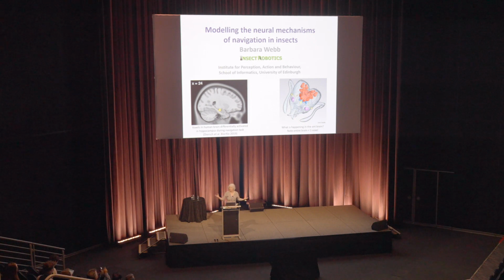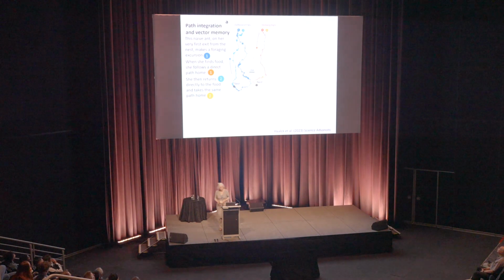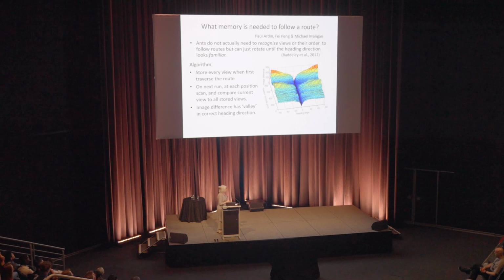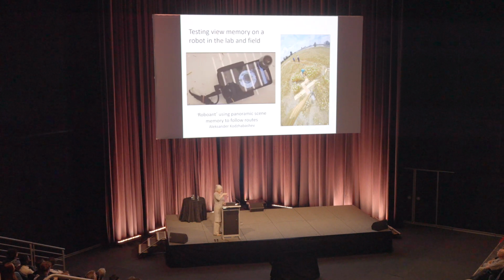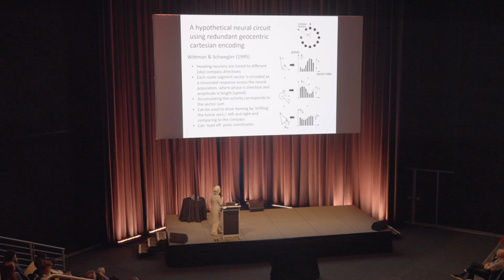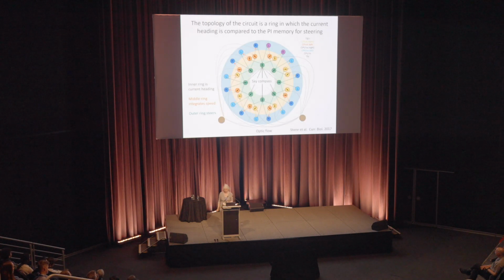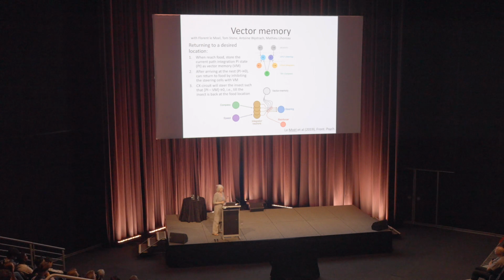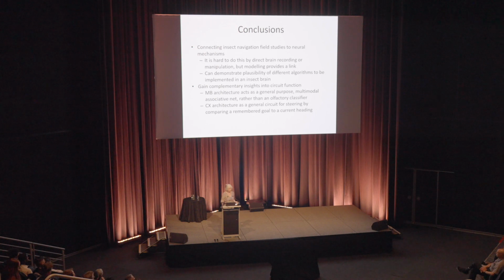Modelling The Neural Mechanisms of Navigation In Insects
Recorded at IJCNN 2023, 18-23 June, Gold Coast, Queensland, Australia.

Speaker: Barbara Webb, University of Edinburgh

Abstract: Insect navigation has been a focus of behavioural study for many years, and provides a striking example of cognitive complexity in a miniature brain. We have used computational modelling to bridge the gap from behaviour to neural mechanisms by relating the computational requirements of navigational tasks to the type of computation offered by invertebrate brain circuits.

We have shown that visual memory of multiple views could be acquired by associative learning in the mushroom body neuropil, and allow insects to recapitulate long routes. We have also proposed a circuit in the central complex neuropil that integrates sky compass and optic flow information on an outbound path and can thus steer the animal directly home; moreover this circuit can be used for additional vector calculations such as finding novel shortcuts. The models are strongly constrained by neuroanatomy, and are tested in realistic agent and robot simulations.

You are invited to join INNS and become a member of the premier international society on neural networks